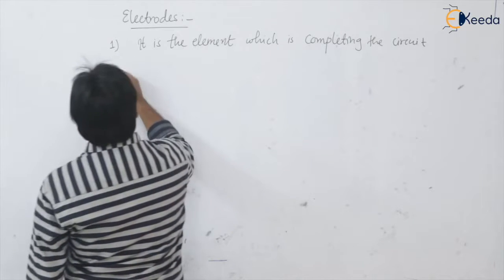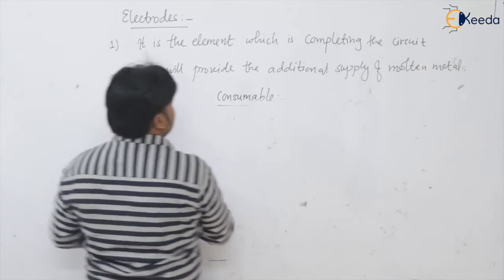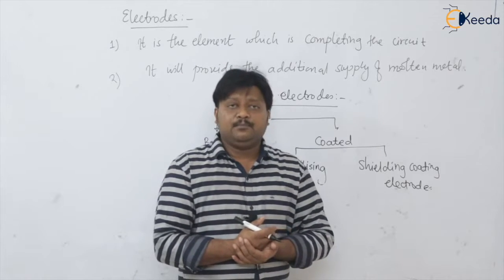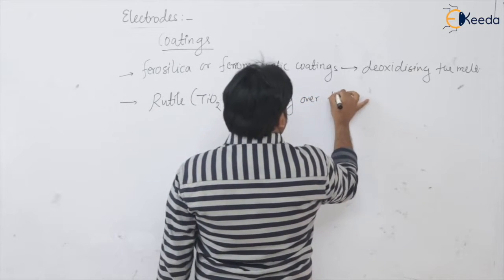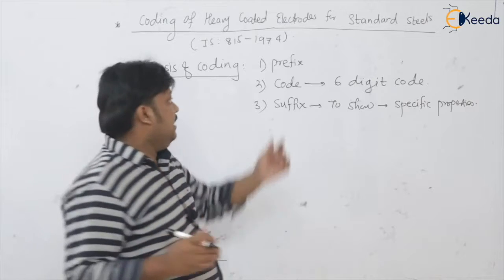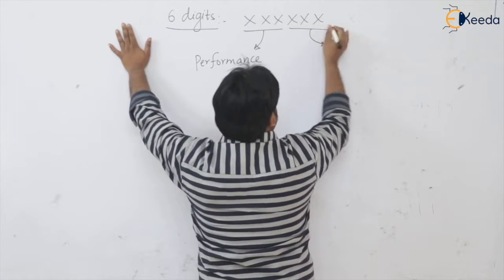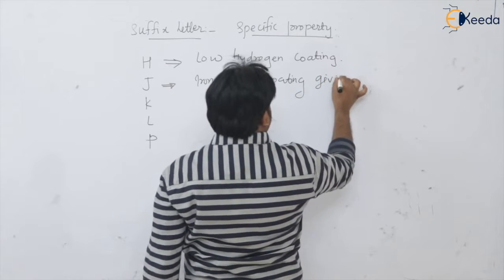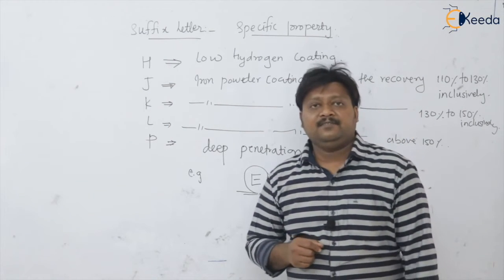Electrodes in Arc Welding | Welding Technology | Production Engineering | GATE ME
Dive into the world of Welding Technology with our detailed exploration of Electrodes in Arc Welding. This video is tailored for students of Production Engineering and those gearing up for GATE ME. We'll delve into the various types of electrodes, their compositions, and how to choose the right one for specific welding tasks. Safety protocols and best practices will also be covered, ensuring you have a solid grasp on electrode utilization. Whether you're a beginner or an aspiring welding professional, this video equips you with essential knowledge for successful Arc Welding. Join us in demystifying the intricacies of electrodes in welding technology.

Happy Learning.